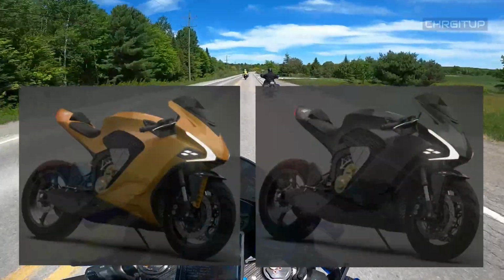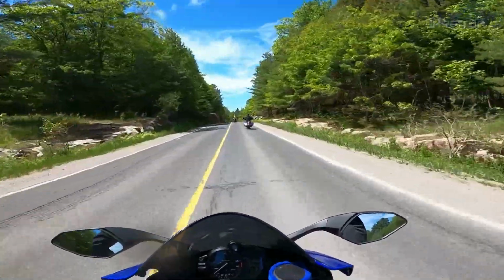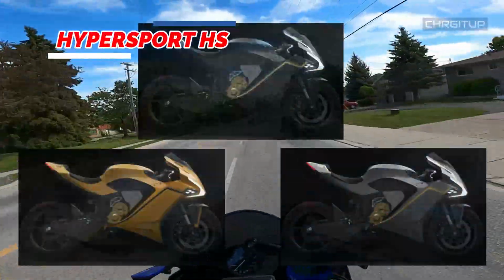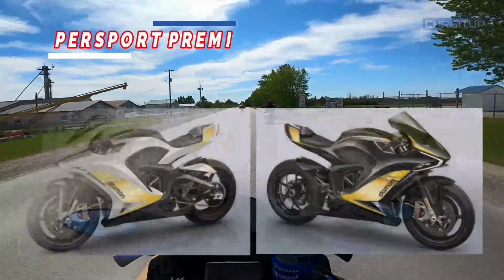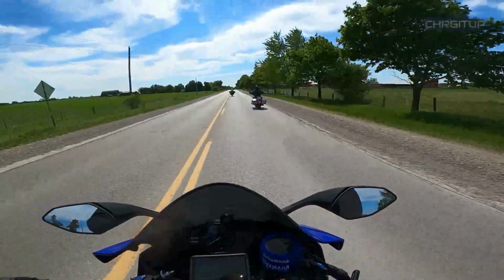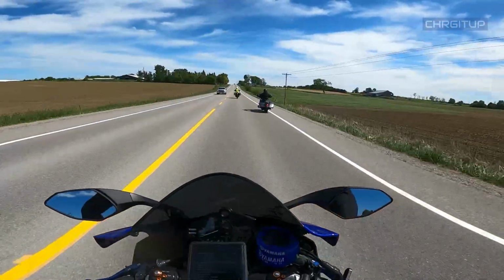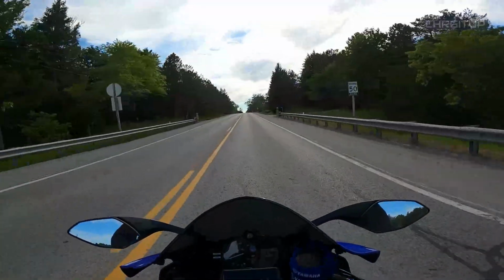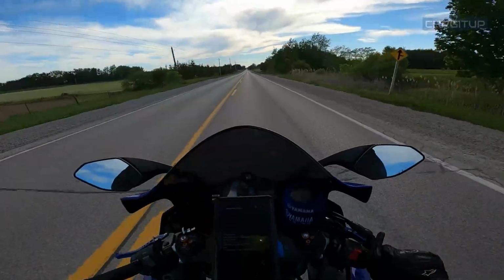Damon HyperSport Model Comparisons!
In today's video we break down the similarities and differences of the four Damon HyperSport models available to reserve now!

Tesla
Get free 1500km of Supercharging when you purchase a new Tesla! Copy this link before placing your order!

CHRGITUP MERCH! YUUUUUP MERCH!!

MY GEAR!
✦GoPro Hero 8 Bundle
✦GoPro Hero8
✦128GB Micro SD Card
✦OSMO Mobile 3
✦OSMO Mobile Travel Case
✦Ultra Bright LED
✦Video Microphone
✦Triple Cold Shoe Mount
✦Tripod Stand
✦DJI OSMO extension bar
✦DJI Mavic Mini Fly More Combo
✦Propeller Holder
✦Lens Filter Set
✦Laptop Stand
✦Three Way Tripod for GoPro
✦Tripod Adapter Suction Cup Holder
✦360 Degree Rotation Suction Cup
✦3-Cup Action Cam Suction Cup Mount
✦Triple Suction Cup Mount